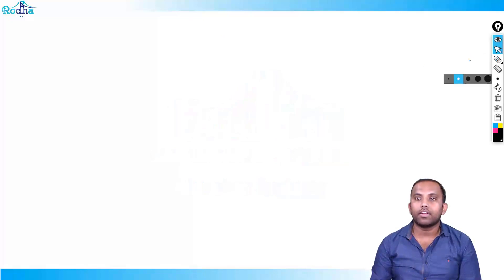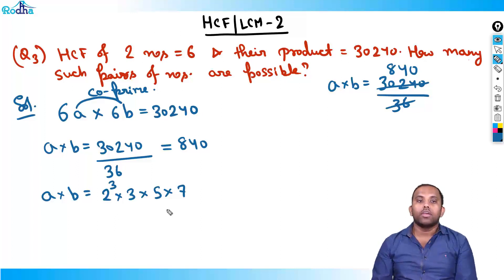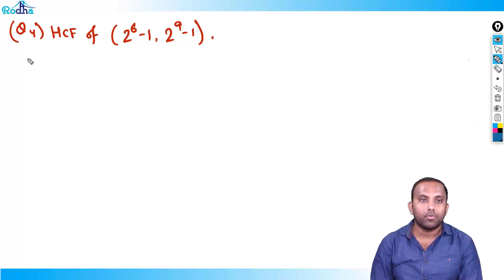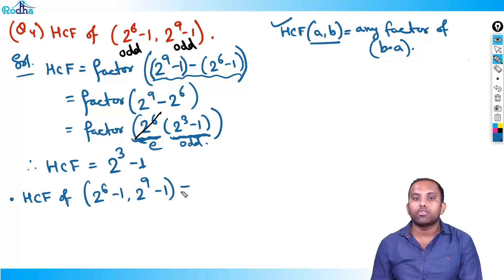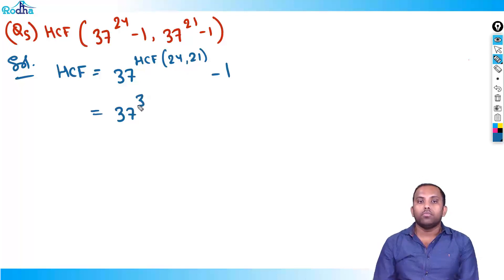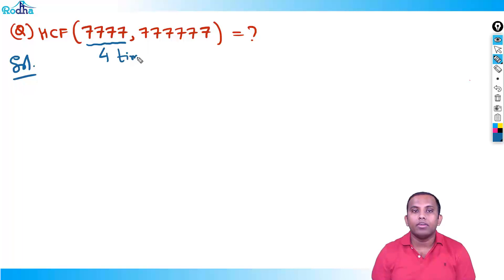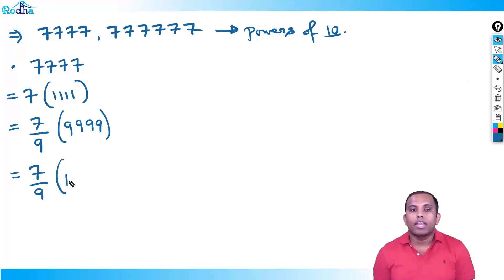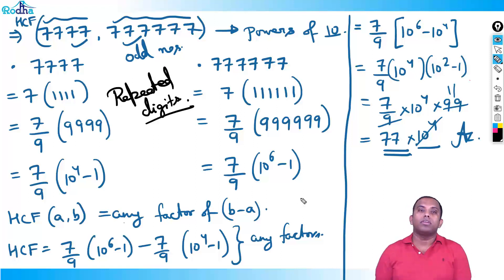HCF LCM 2 || Number Systems || Quantitative Aptitude || CAT Preparation 2024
Number System by Ravi Prakash | Quantitative Aptitude for  CAT 2024